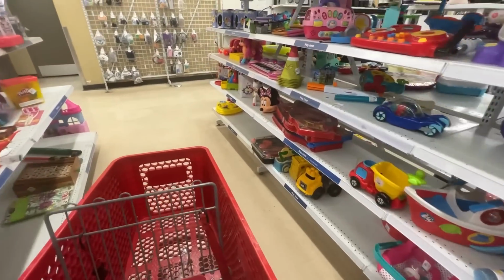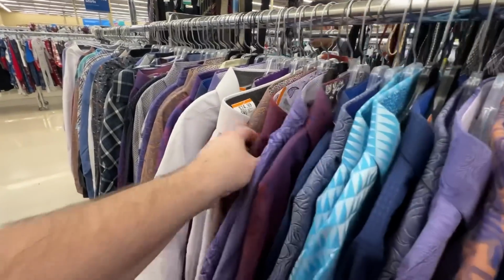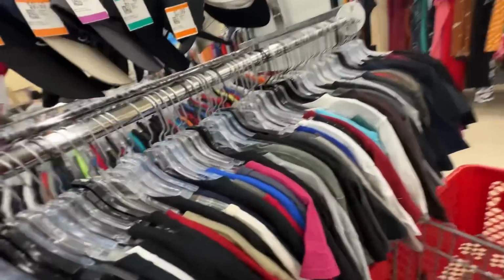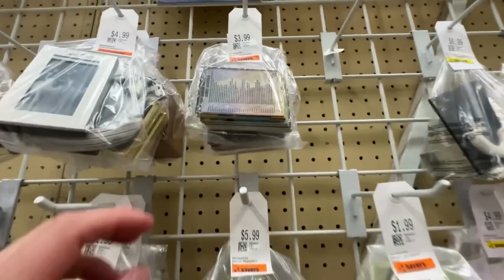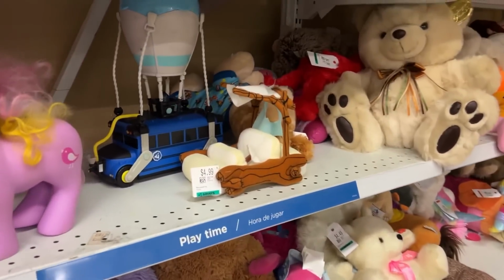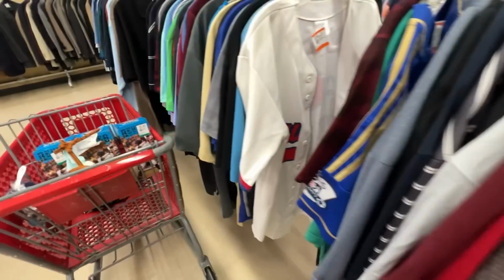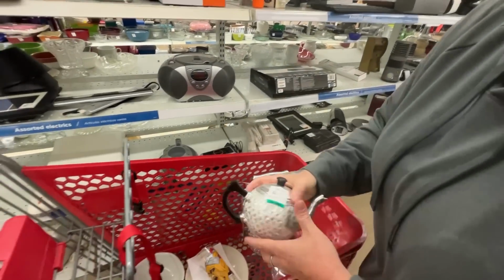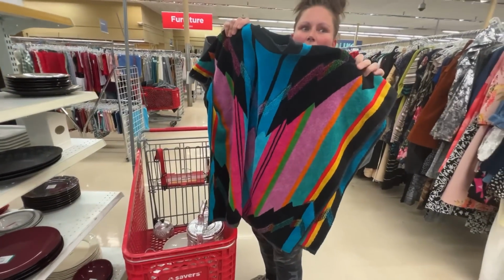These Las Vegas Thrift Stores Were Red Hot!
Big Day at Las Vegas Thrift Stores!

BE READY FOR TAX TIME!

My Reseller Genie - Track inventory and Sales

AmericanArbitrage30

nothing liking making a monster deal at the flea market!

I love finding these kind of items when we are out picking!

Free $15 Whatnot Credit for New Users

Buy Us a Coffee, if you'd like 😀

Shop Our EBay